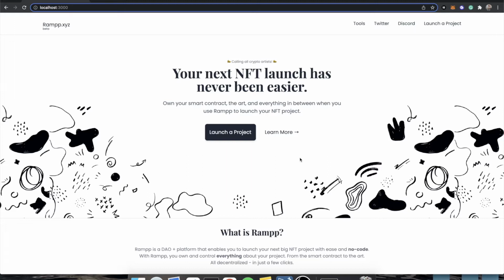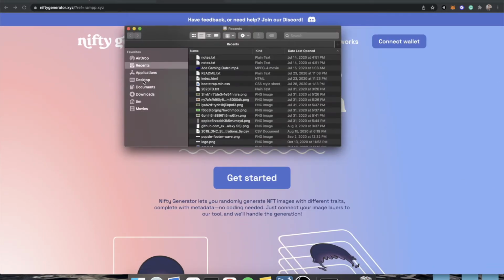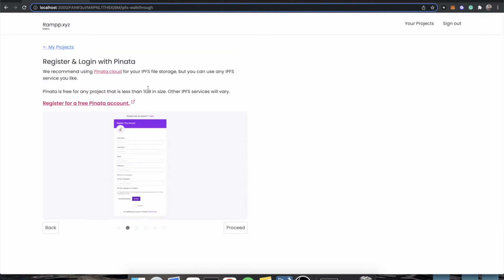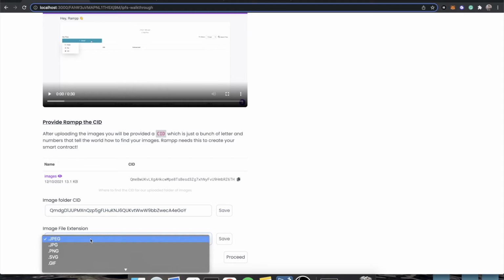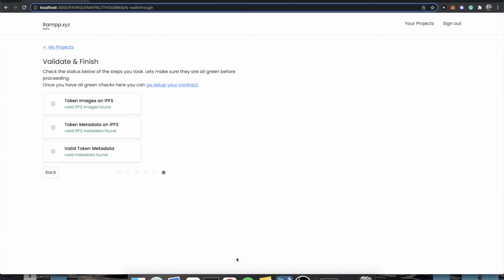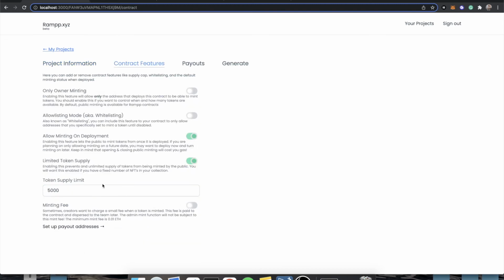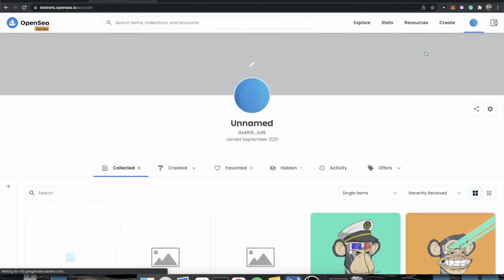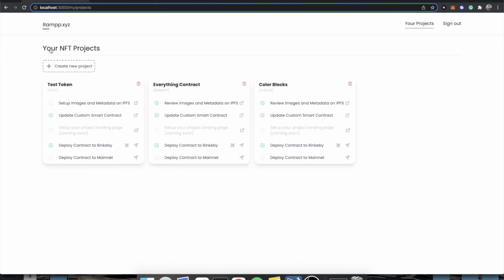Decentralizing your NFT project with Rampp + IPFS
Deployed recently was a new feature to Rampp that provides a step-by-step process and tools to have Rampp's contracts work with your IPFS files so that your project is totally decentralized.

Rampp.xyz makes NFT launches easier than they have ever been. You own all pieces of your project the entire time.